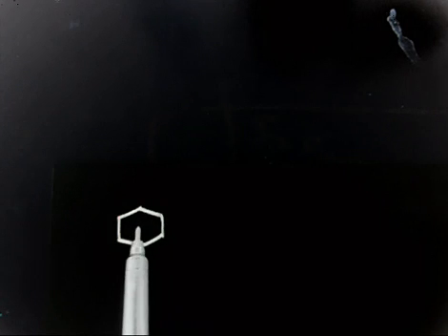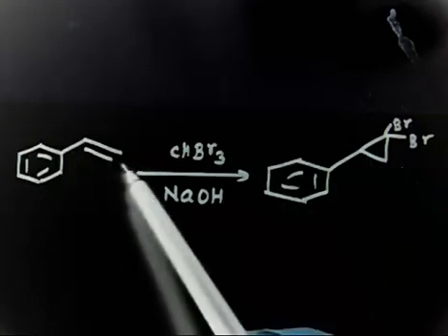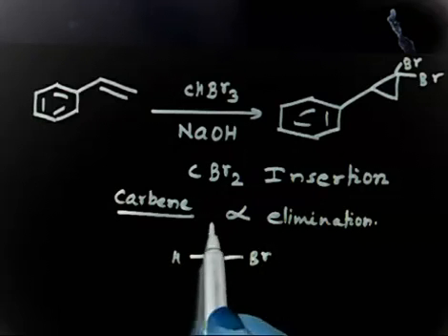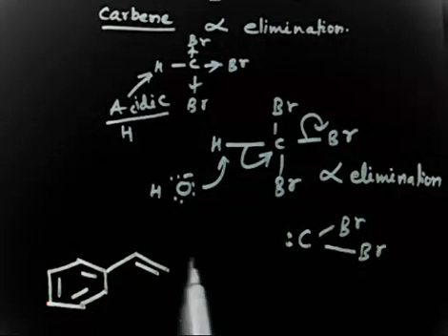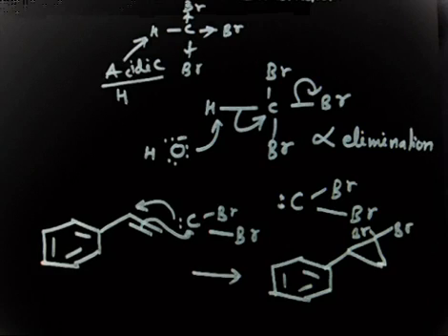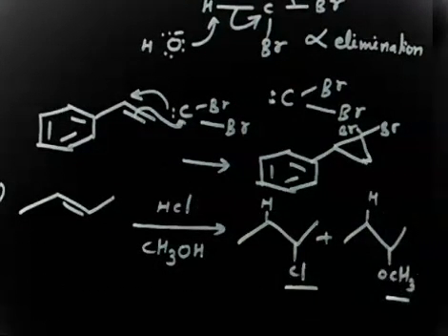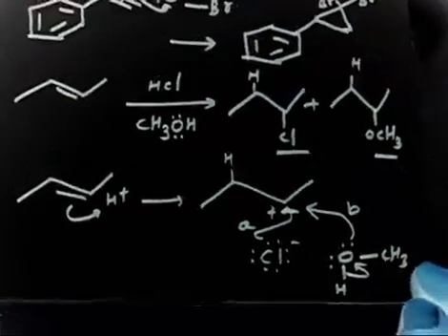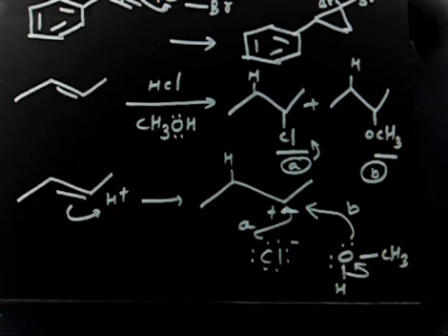Alpha elimination generating carbene I Mechanism